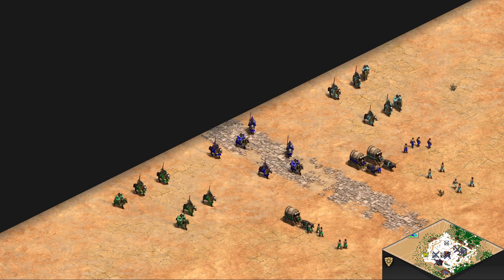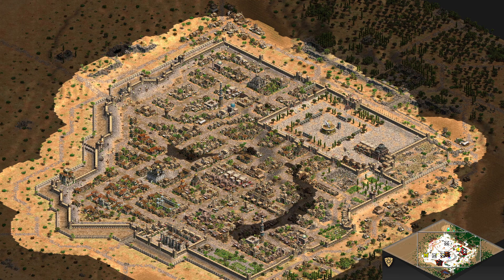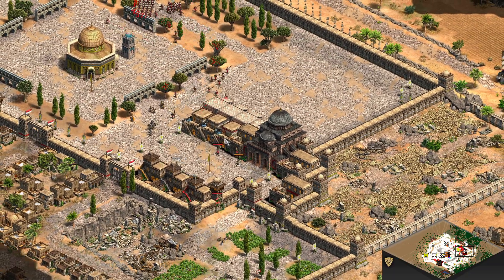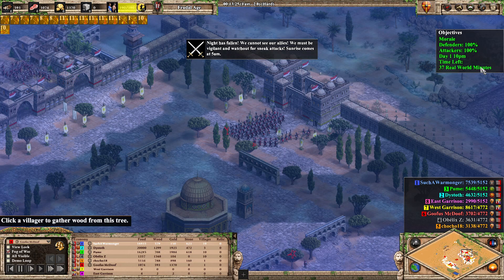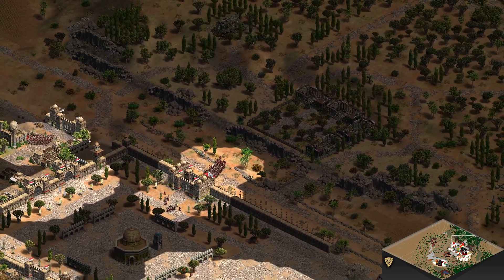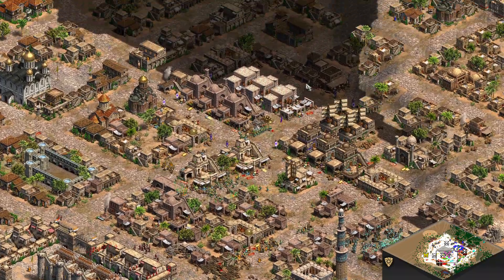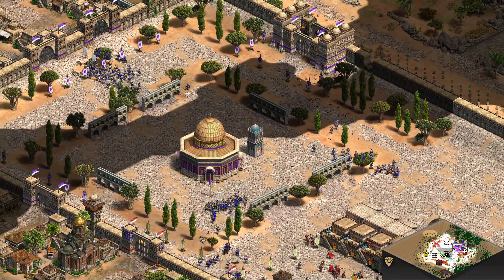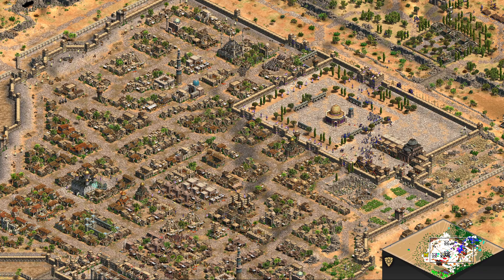Siege of Jerusalem Age of Empires II Surprise Assault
This is a game of Age of Empires II, High Medieval Warfare: Siege of Jerusalem 3v3 multiplayer scenario. Attackers vs Defenders.

This is on v0.2.7. Scouting as the Defenders is very important, and so is team communication. You'll see why!

You can find the scenario in-game by searching for Siege of Jerusalem, or via this link: